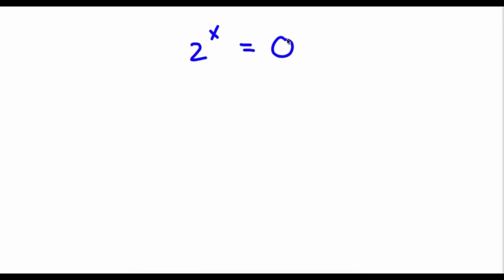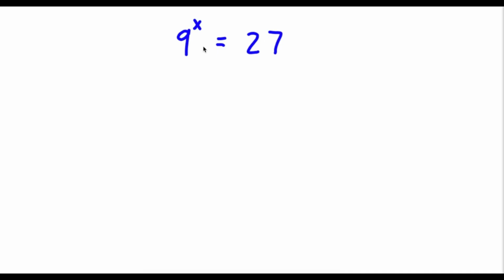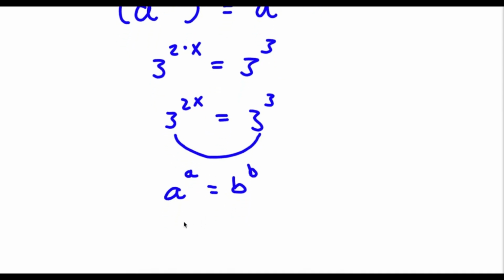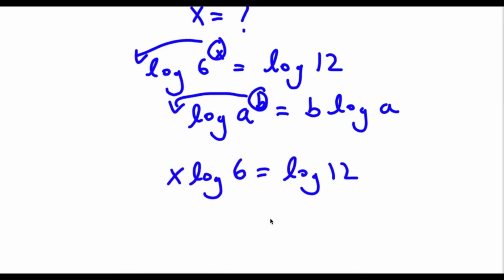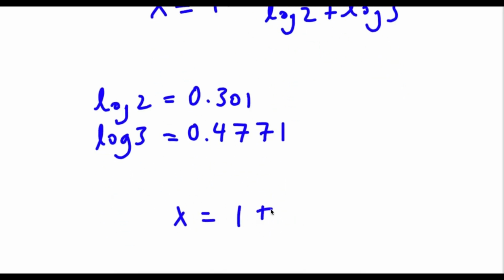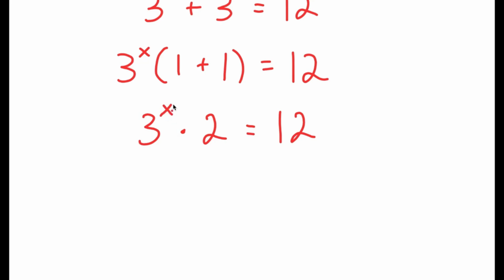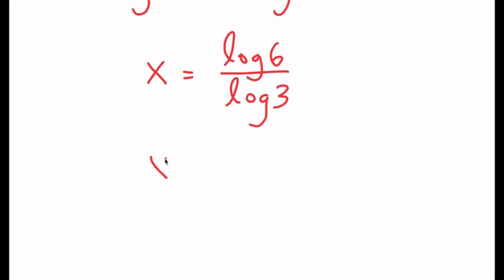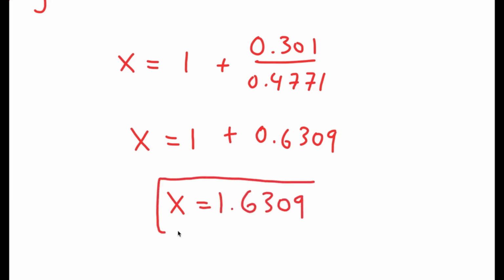90% Of People Fail To Solve This Simple Problem | A Nice Exponential Problem